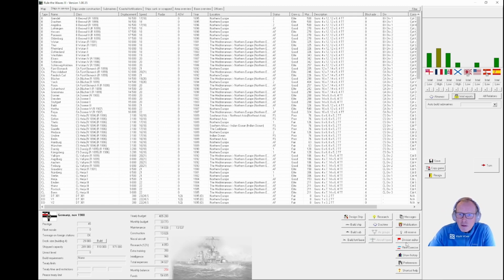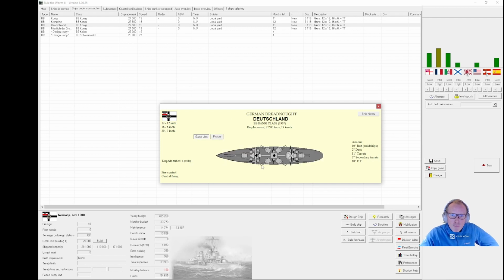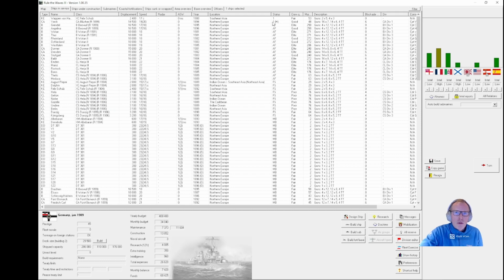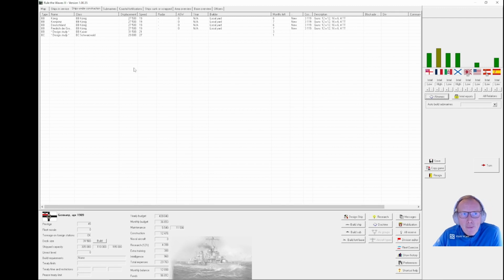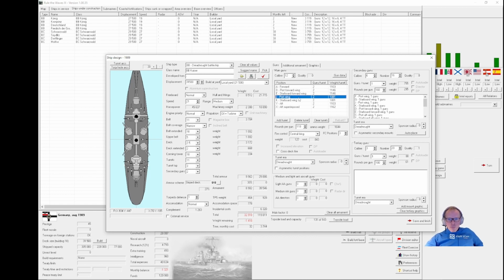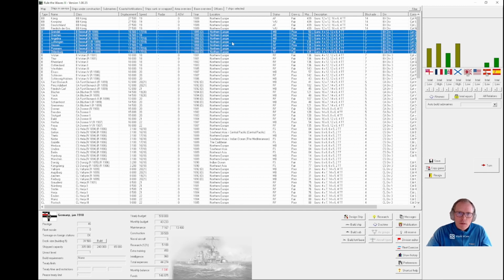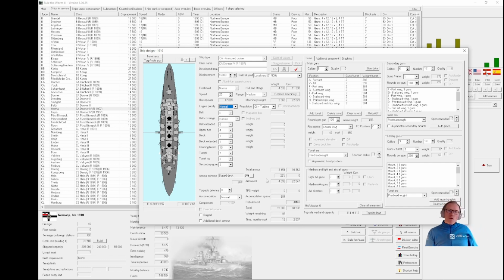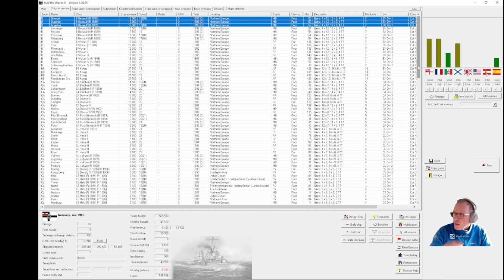Rule the Waves 3 | Germany 1890 SL | Episode 24 - And then they were 14 inches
Welcome to the high seas, where superdreadnoughts and aircraft carriers await your command!

In this episode, Germany starts building them sweet 14in ships.

SETTINGS
Start date: 1890
Nation: Germany
Size: Super large (max)
Peace deals: Harsher
Tech speed: 80%
Aircraft: Delayed development
Airbase max size: 120